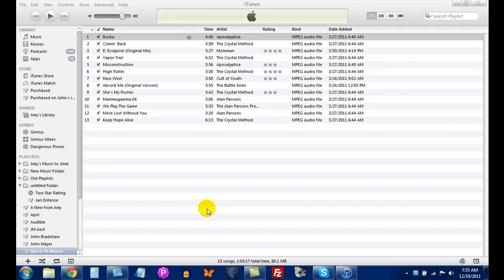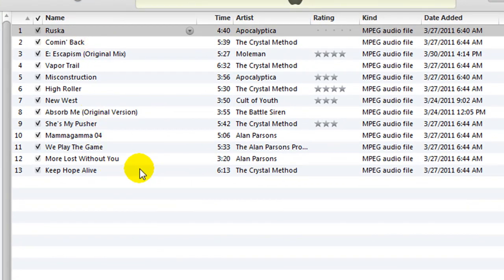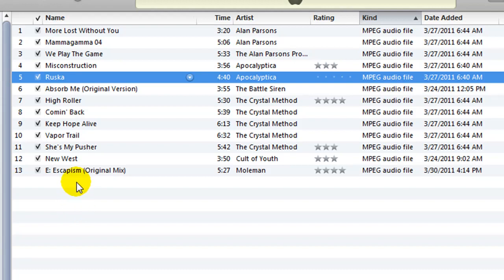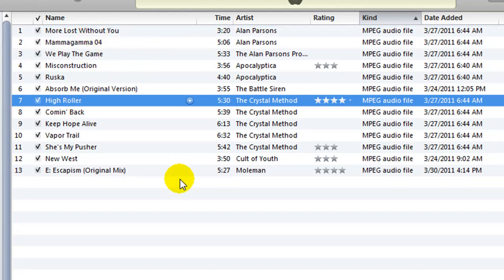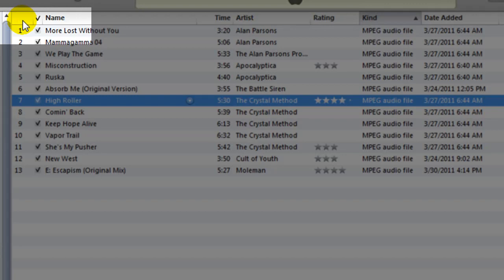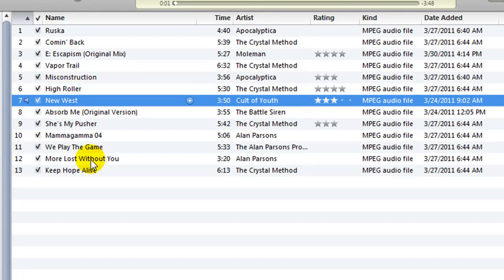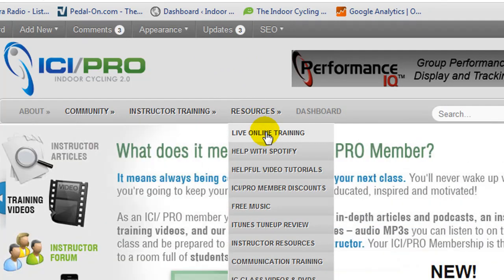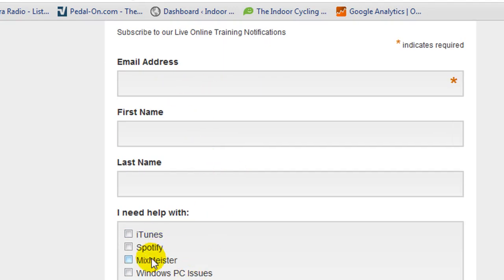Restore Spinning Indoor Cycling Playlists in iTunes to their proper order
- Indoor Cycling Instructors may benefit from this simple trick to restore a playlist in iTunes to it's proper order.